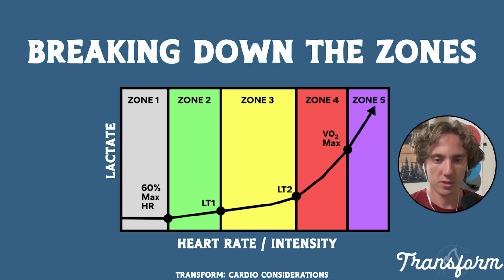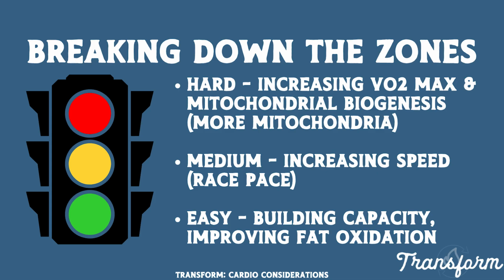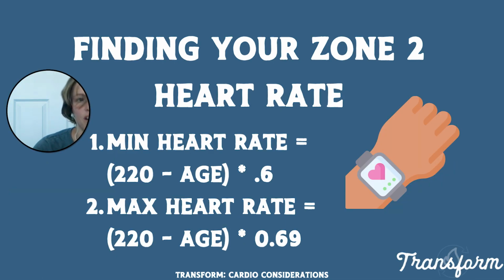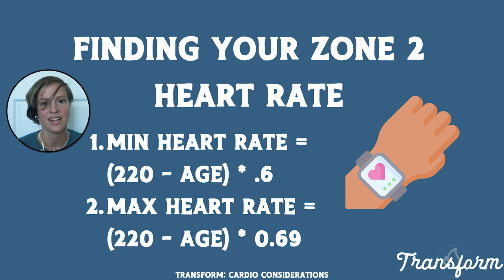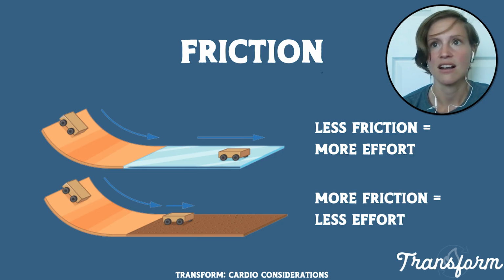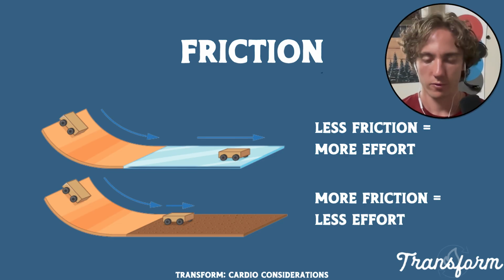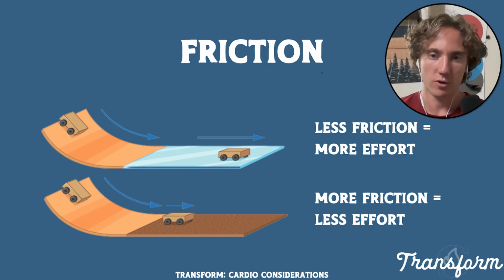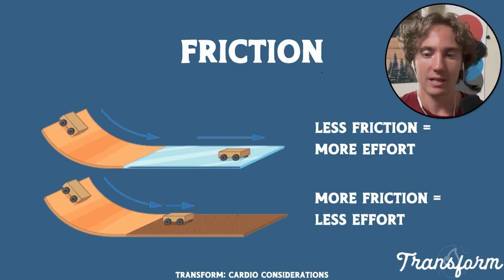Transform Cardio Considerations